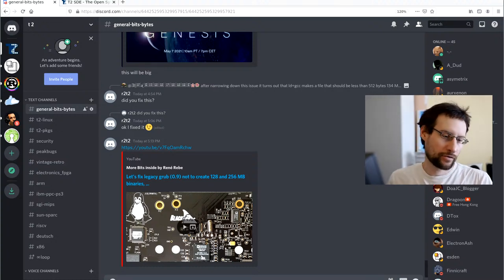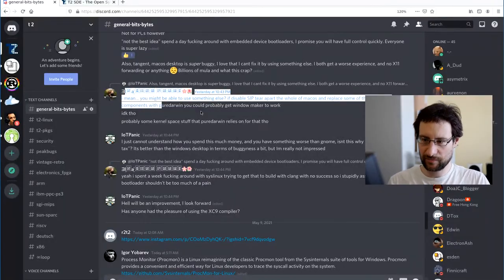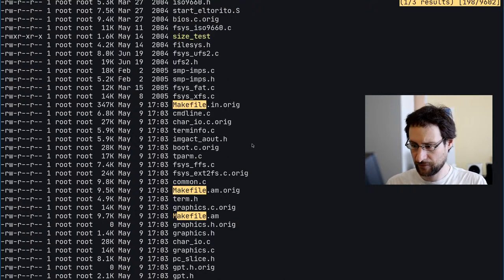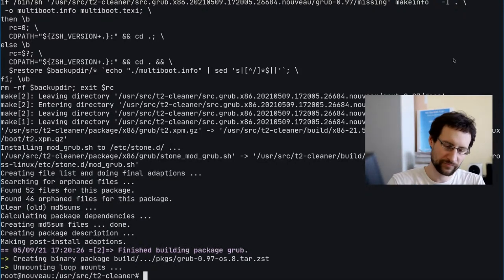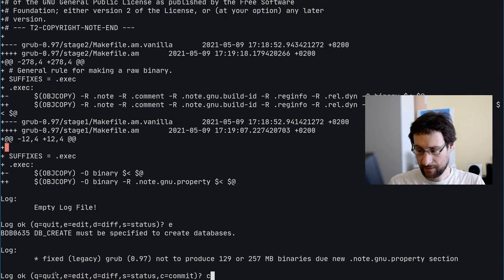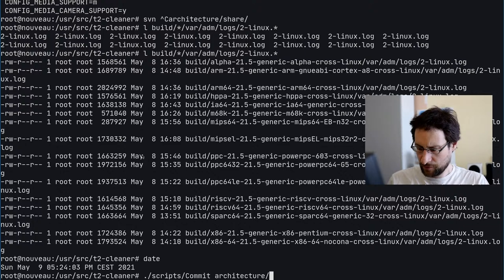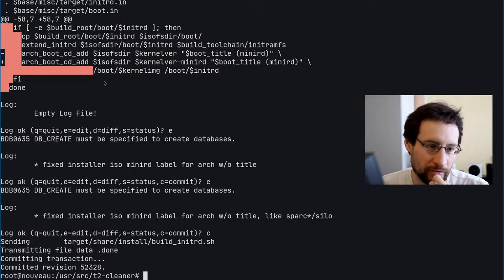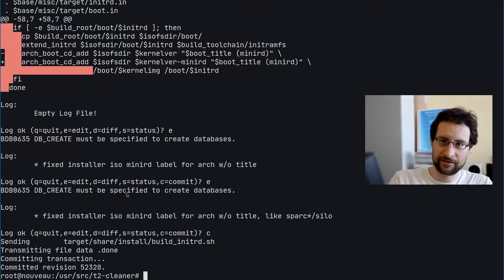Let's fix: latest binutils/gcc gnu note section broke grub, and finally disable VIM's mouse mode!